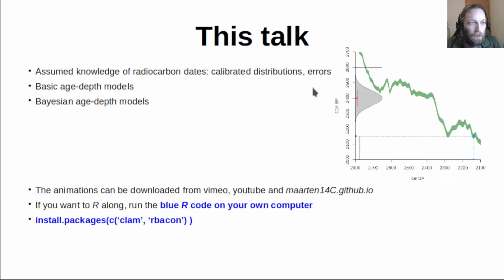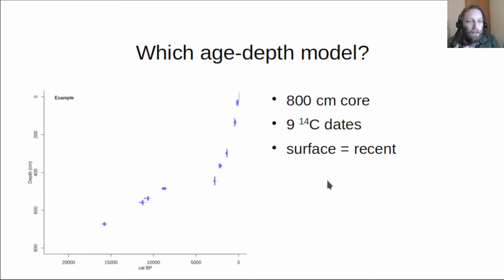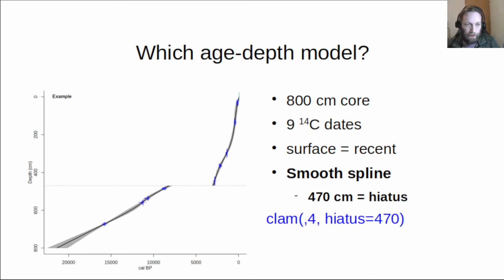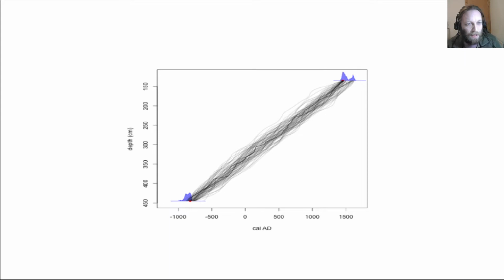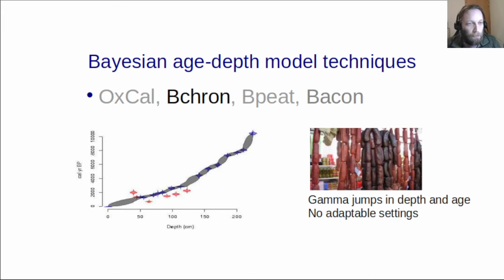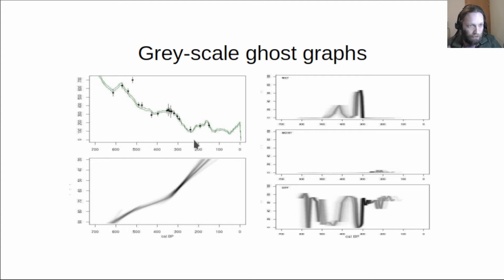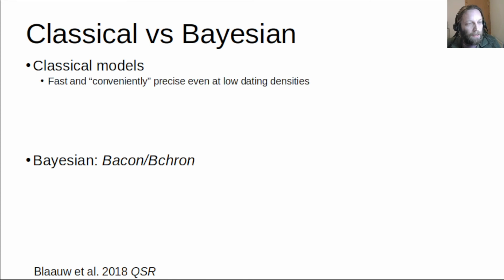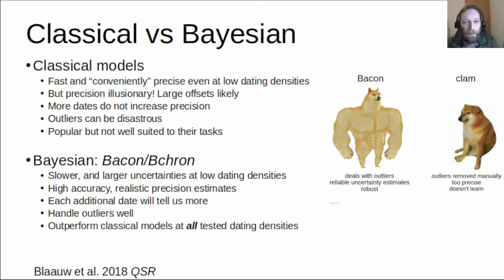Talk #11 - Age Depth Models I Approaches to Integrating Error, from Basic to Bayesian (Blaauw)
Age Depth Models I Approaches to Integrating Error, from Basic to Bayesian (Maarten Blaauw, Queen's University Belfast, UK)